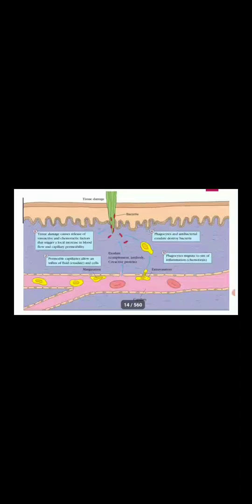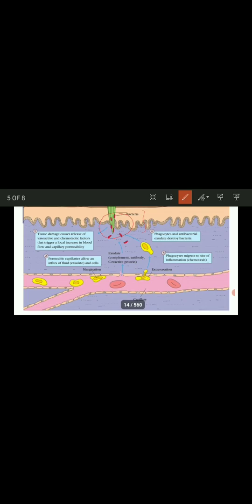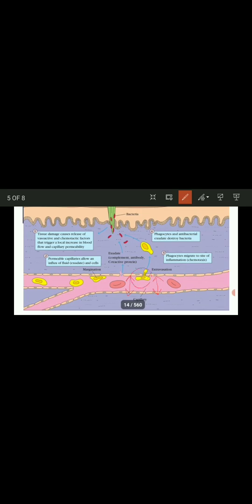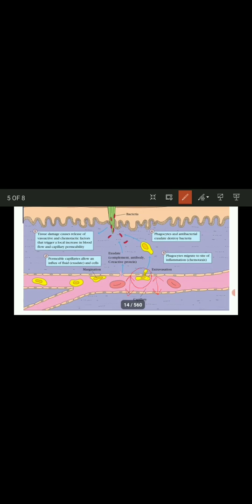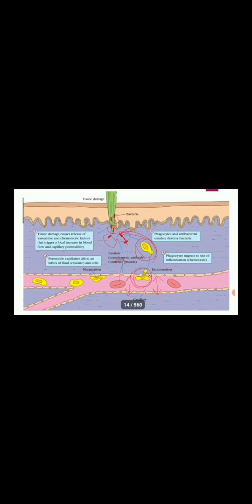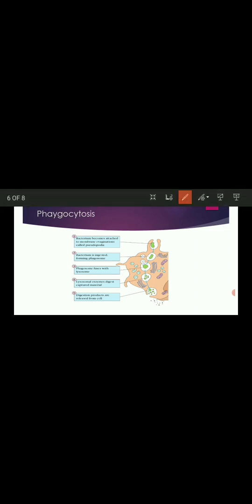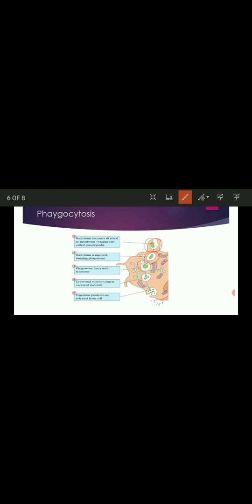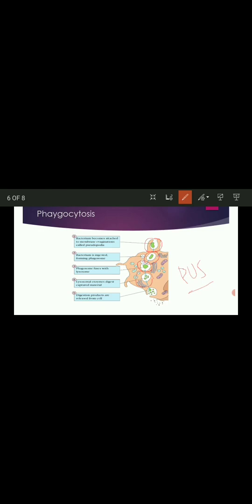Inflammatory Immune Response(Part-3)